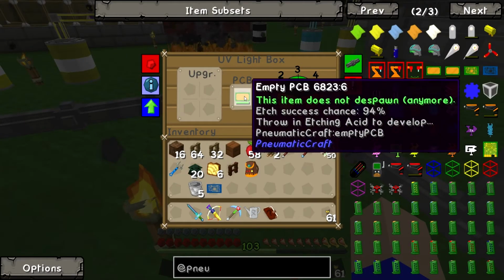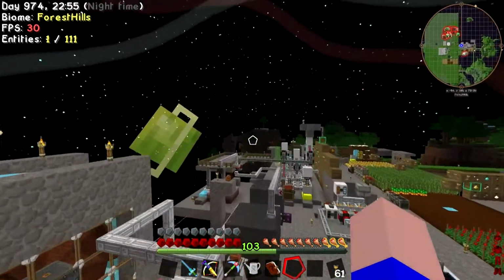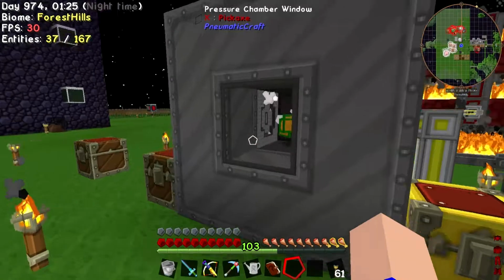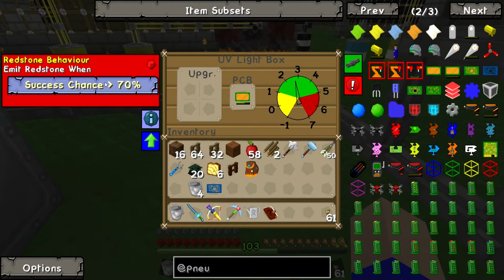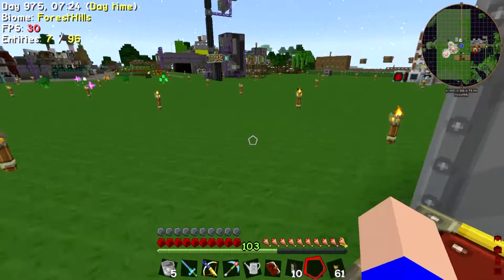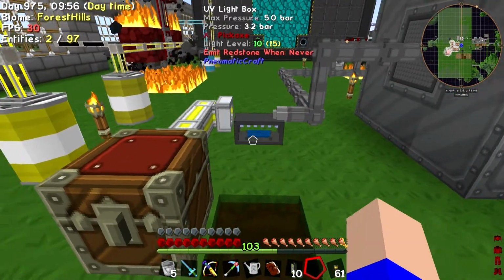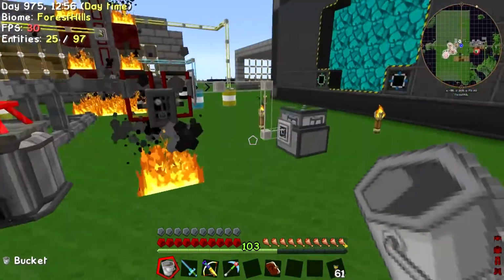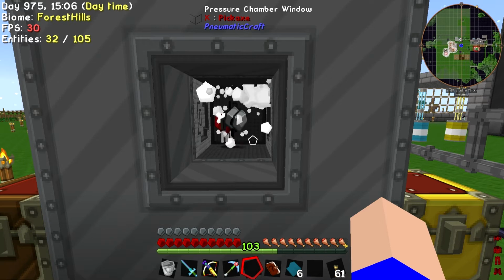Minecraft - Project Ozone 2 - Part 160 - Pounding the button